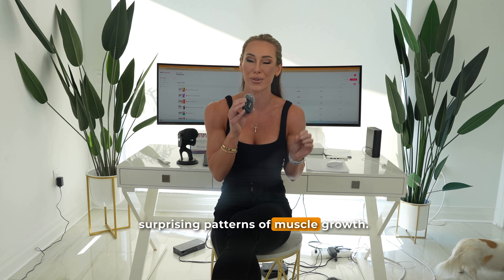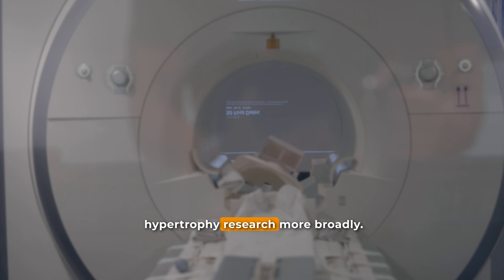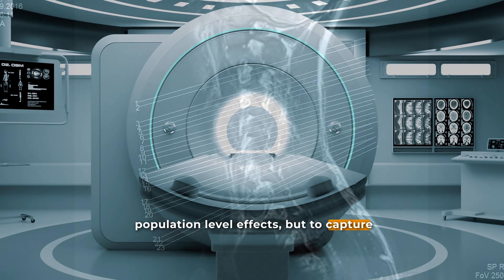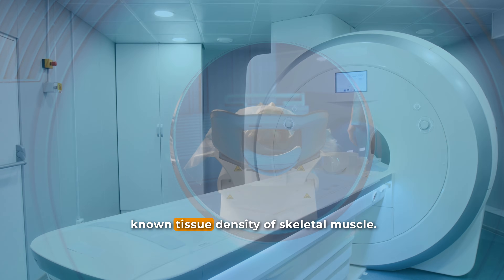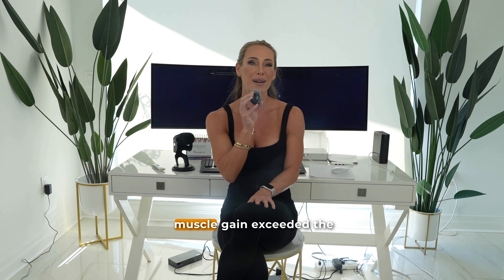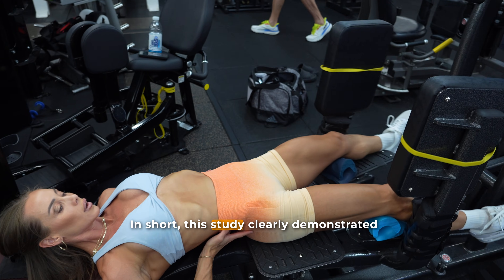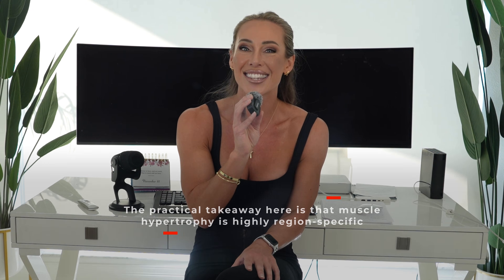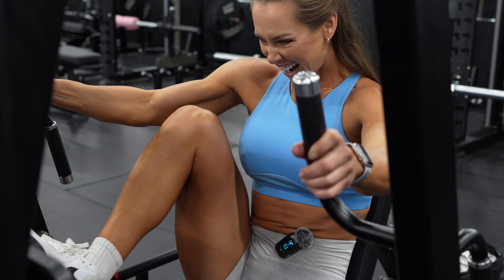Whole-Body MRI Study Reveals Surprising Hypertrophy Patterns!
We always talk about “building quads,” “growing glutes,” or “bringing up shoulders”… but does that muscle actually grow uniformly when you follow a full-body program? A new pilot study used slice-by-slice whole-body MRI to answer a surprisingly overlooked question: Is hypertrophy evenly distributed across the body in response to equivalent volume stimulus?

METHODS
Three untrained but active men completed 16 weeks of 3x/week training (squats, bench, knee extensions/flexions, pulldowns — all 3 sets to failure in the 8–12 rep range). Strength was tested pre- and post-study.

The standout measurement: continuous 1 cm whole-body MRI scans from the neck to ankles, allowing researchers to measure muscle volume in every single slice!

RESULTS
Strength increased ~16% (lower body) and ~30% (upper body). Fat-free mass rose by 2.6 kg, but MRI revealed ~4.2 kg of actual skeletal muscle gained — meaning muscle increased more than fat-free mass itself.

Growth WASN’T uniform:
• Shoulders, chest, upper arms → +25–40%
• Mid-thigh → ~18%
• Lower leg → ~9%

In short: even with full-body training, the body doesn’t grow evenly.

DISCUSSION
This study highlights two big things:
1️⃣ Lean mass ≠ muscle mass. Traditional methods like DEXA can’t separate muscle from other non-fat tissues.
2️⃣ Hypertrophy is region-specific. Even within one muscle group, growth varies along its length. A single mid-thigh or mid-arm scan doesn’t tell the whole story.

Timestamps
00:00 – Study intro: Do muscles grow uniformly?
00:25 – Why whole-body MRI matters
01:00 – What regional hypertrophy research usually misses
01:31 – Background on limbs vs trunk musculature
02:11 – Study goal: map hypertrophy across the entire body
02:32 – Slice-by-slice MRI explained
02:59 – Training protocol (16-week full-body routine)
03:23 – Strength testing methods
03:43 – MRI technical details
04:10 – Calculating true muscle mass
04:38 – Fat-free mass vs actual skeletal muscle
05:19 – Strength results
05:47 – Why muscle mass exceeded fat-free mass
06:08 – Absolute vs relative hypertrophy distribution
06:54 – Regional increases: shoulders, chest, arms
07:18 – Uneven growth patterns
07:44 – Limitations of DEXA for muscle analysis
08:24 – Growth variation within the same muscle
08:49 – Study limitations
09:09 – Practical programming implications
09:31 – Final summary
10:13 – Comment invitation + outro

⭐Want to train smarter? My evidence-based programs + workout app BiaFit provide structured, progressive plans built for real results.

HOLLY'S RESOURCES, FREEBIES & LINKS:

Helping Women Feel Better Through:
👉🏼 Stronger body image & self-confidence
👉🏼 Increased strength, hypertrophy & fitness
👉🏼 Smarter nutrition & science-based programming
👉🏼 Better performance, recovery & injury prevention
👉🏼 Practical tools you can actually use every day

★ Instagram (daily tips & behind-the-scenes): @hollytbaxter

About Holly:
Holly T. Baxter, A.P.D. — Online Nutrition & Physique Coach
World Champion Natural Fitness & Figure Model | IFBB Bikini Pro
M.S. Dietetics | B.S. Food Science & Nutrition